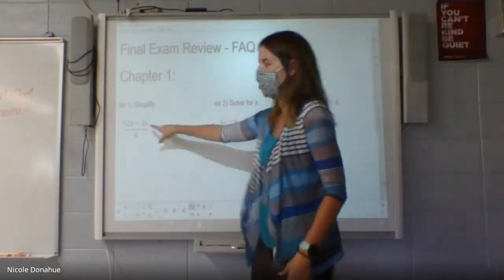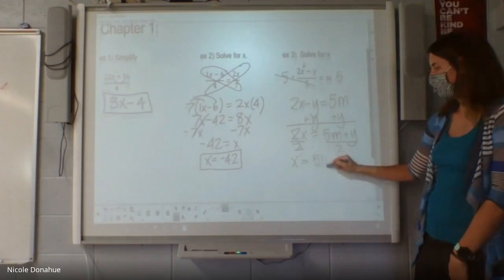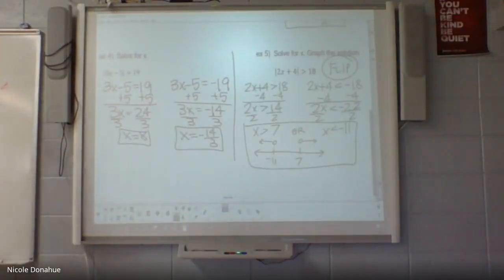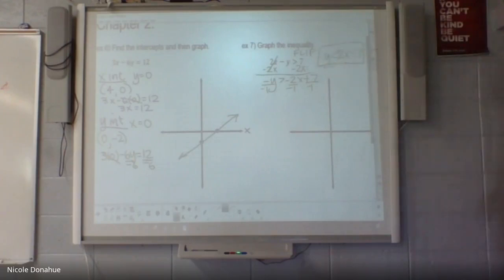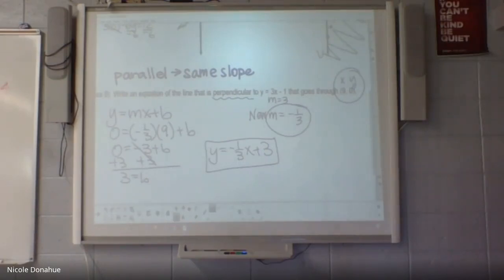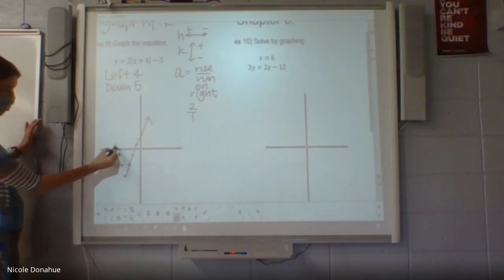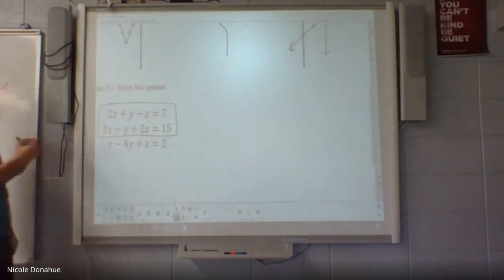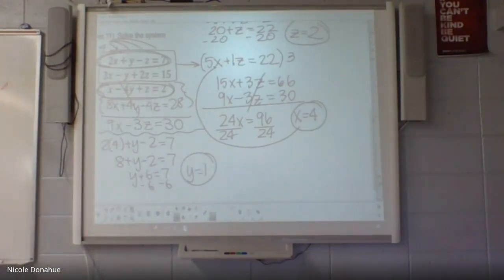Algebra 2 FAQ 10/27/20